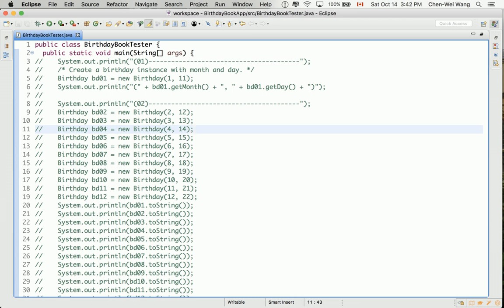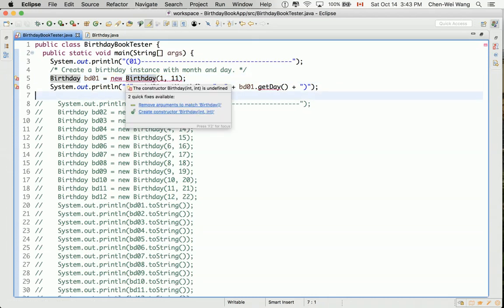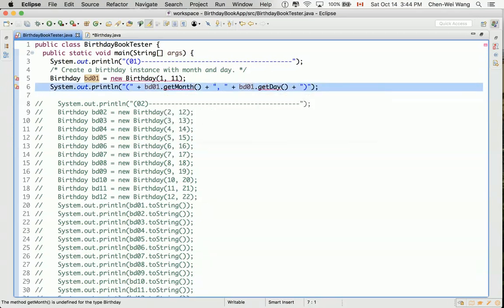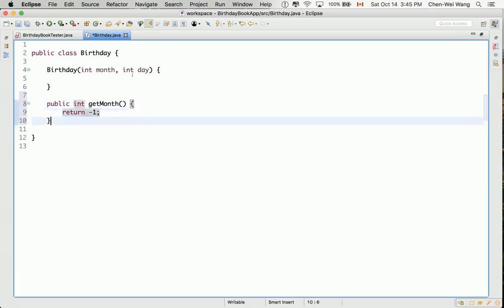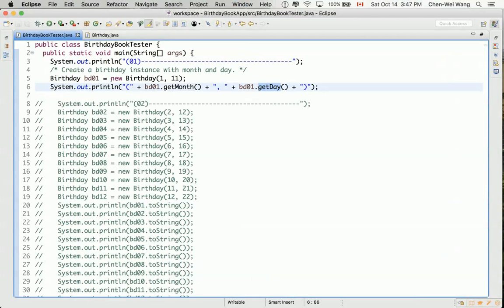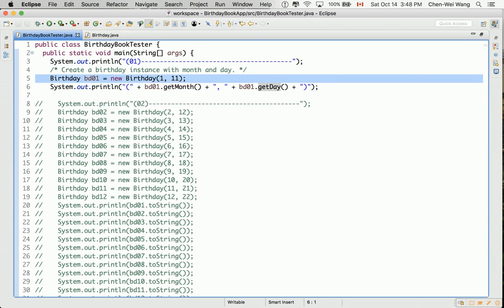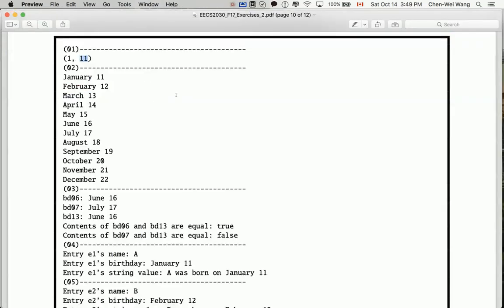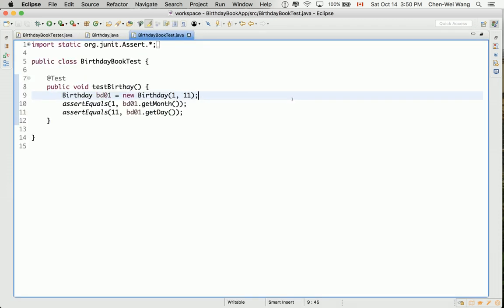CS2 Java Tutorial Birthday Book App 01 Birthday class, attributes, constructor, and accessors